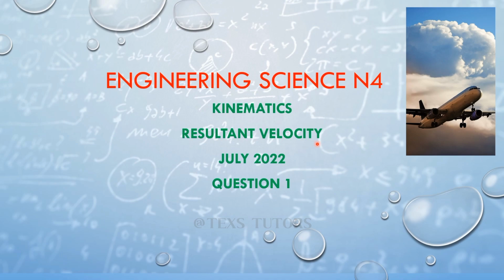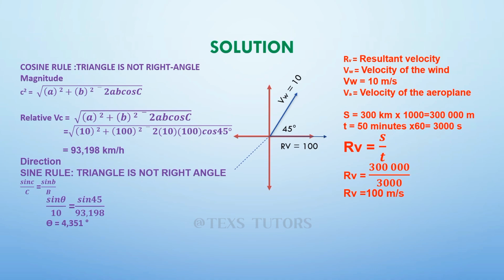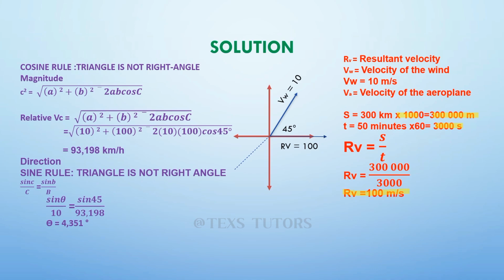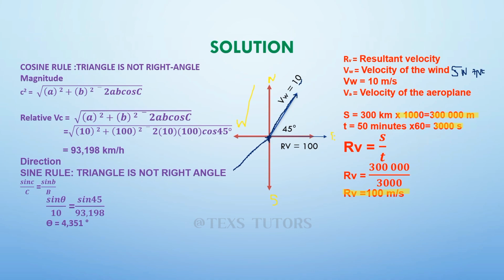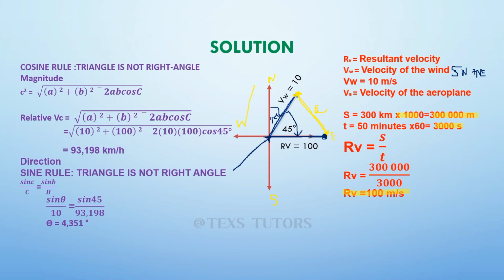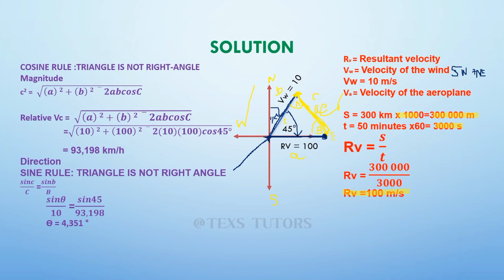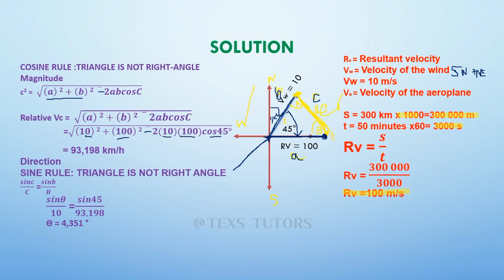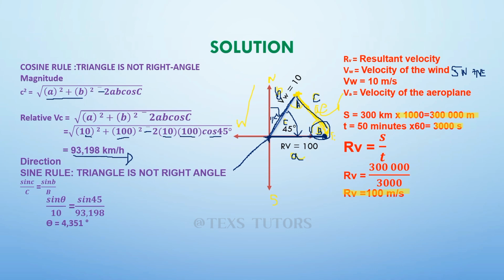Calculating Resultant Velocity July 2022 Final Exam:Engineering Science N4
KINEMATICS: COSINE AND SINE RULE
CALCULATING MAGNITUDE AND DIRECTION OF THE RESULTANT VELOCITY
RESULTANT VELOCITY
JULY 2022